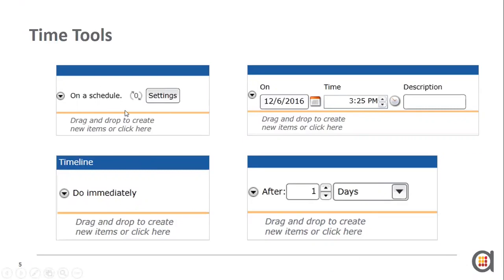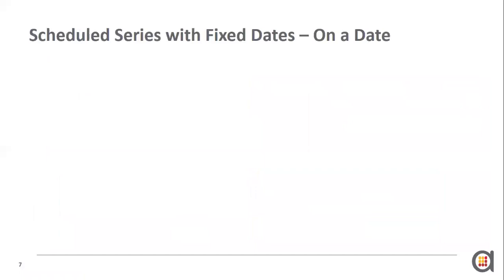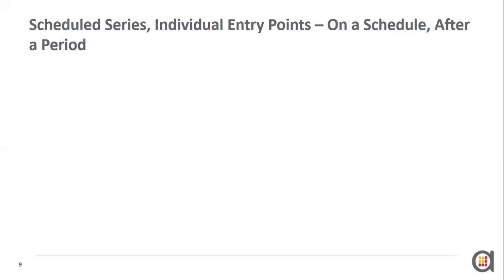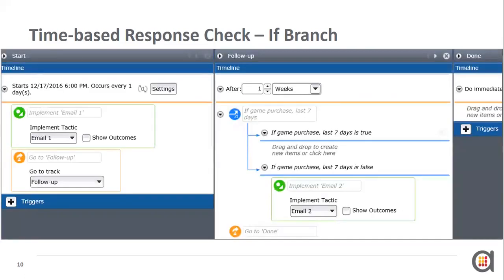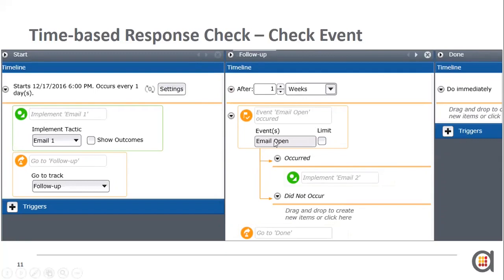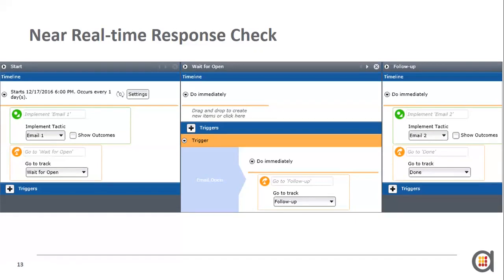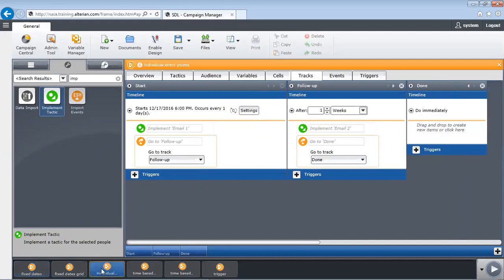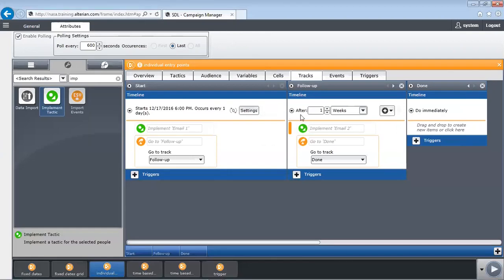Customer Excellence Campaign Design & Timing Tools